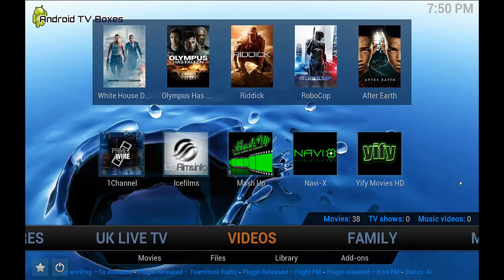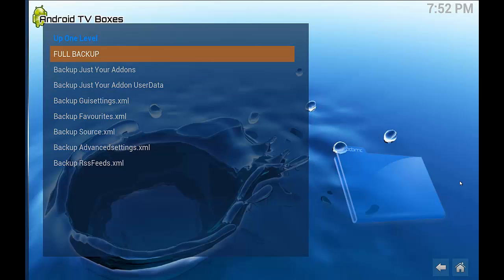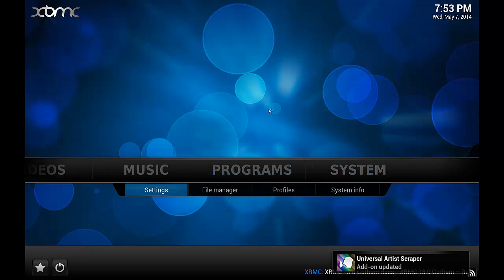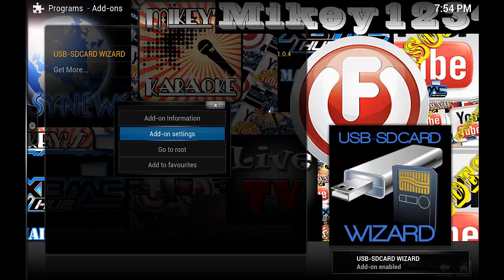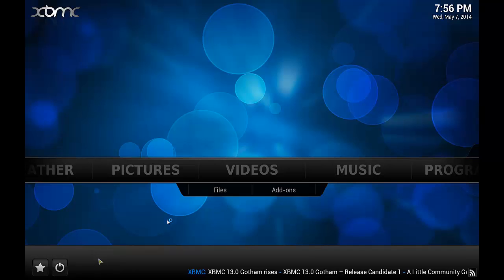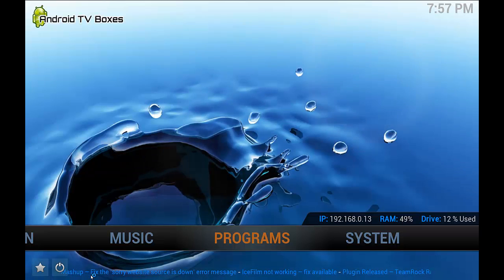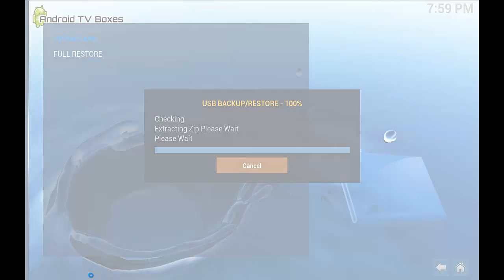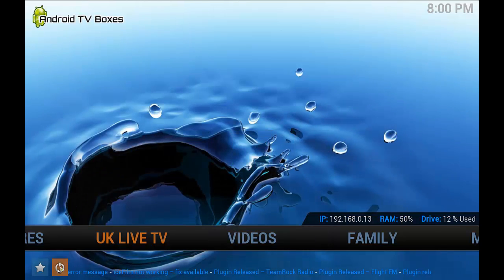Full backup on XBMC and restoration methods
Create a single master installation of XBMC and back it up ready to be-reinstalled or duplicated to other devices.